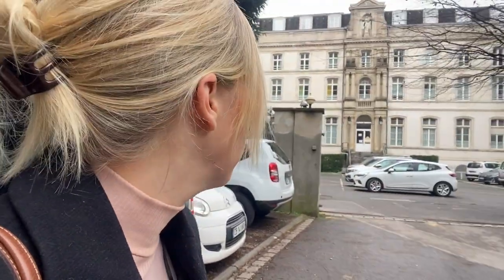One Day in LILLE, FRANCE: Is Lille Worth Visiting?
While I was in France, I took a little weekend away from Paris to visit a friend in Lille.

Most Americans I know had never heard of this historic city on the border of Belgium. Since it's only just over an hour's train ride from Paris, everyone wanted to know if it would be a good day trip to plan while taking their vacations in Paris.

Keep watching to find out if Lille should be part of your next French adventure!

Music: French Connection/Medite, When We're Alone/Medite, Croissants Et Baguettes/Trabant 33, Oui Le Taxi/ Sight of Wonders, Sunshine in My Pocket/Trailer Worx, Summertime Memory/ Trabant 33, Dream With You/Medite - Courtesy of